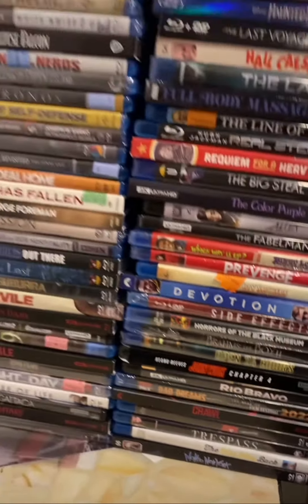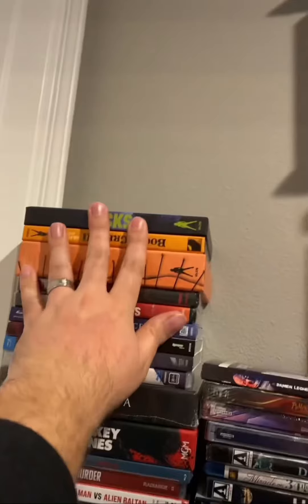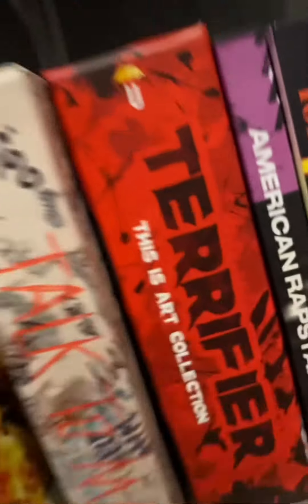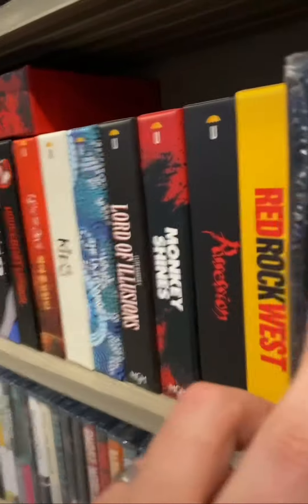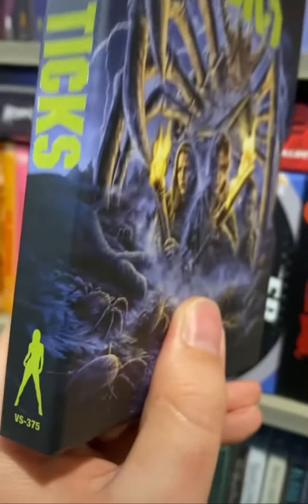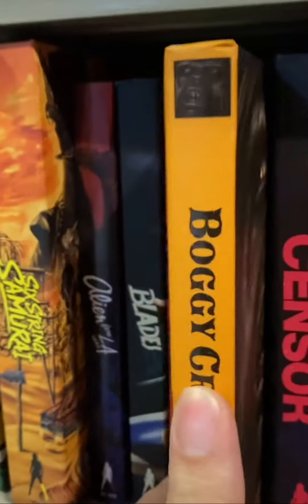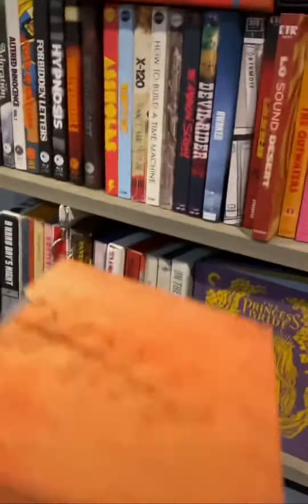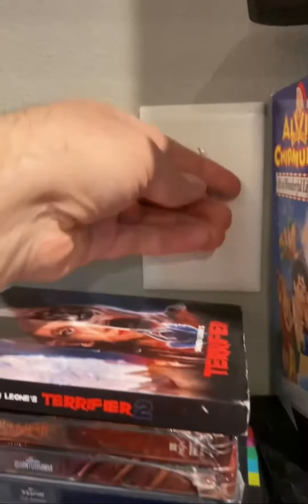Time To Put Some Movies Away Into The Collection From Umbrells Entertainment & Vinegar Syndrome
God I love how these box sets look but I am going to run out of space to showcase them all. movie collection organize box set @UmbrellaEntertainment @vinegarsyndromefilms